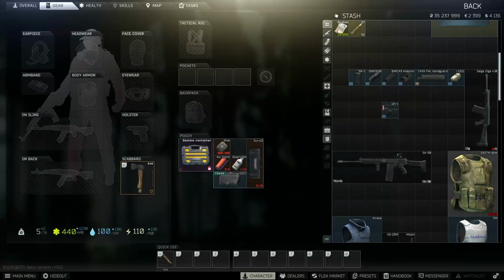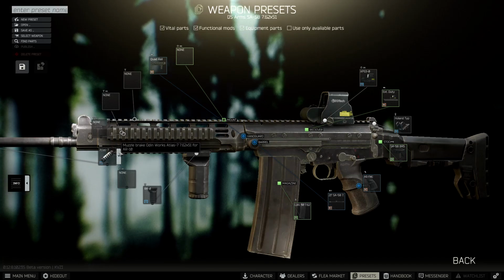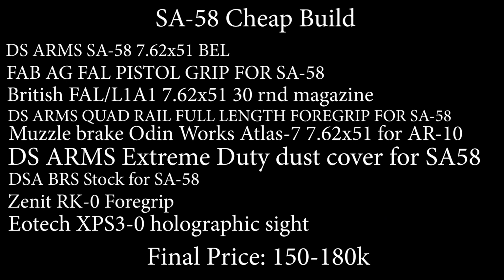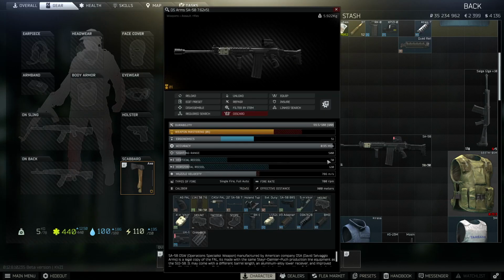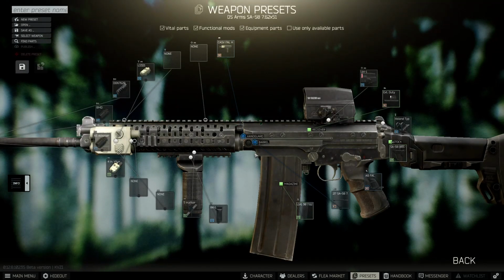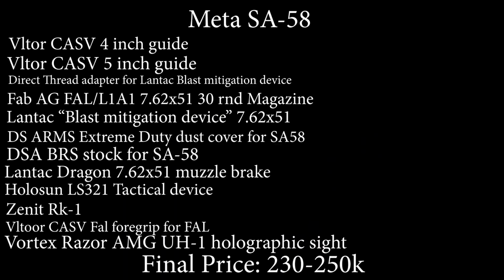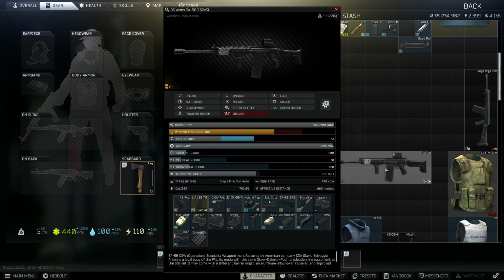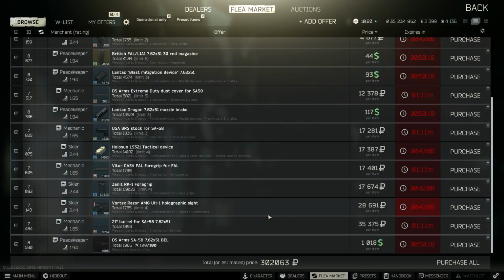Budget to META SA-58 Build Guide-Escape from Tarkov Gun Modding Tutorial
In this video we go over different Sa-58/FAL build type variants and all the different types of attachments I use for budget, cheap, meta, and god tier variants of the SA-58. I hope this gun modding guide video helps you guys out and teaches everyone a little bit more about the firearm customization.

If you enjoyed this video be sure to check out my twitch where I stream moments like these live almost everyday. Thank you all for the support, likes and subs help the channel grow, any to help are appreciated.